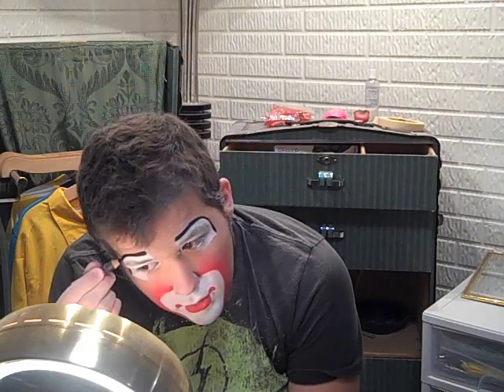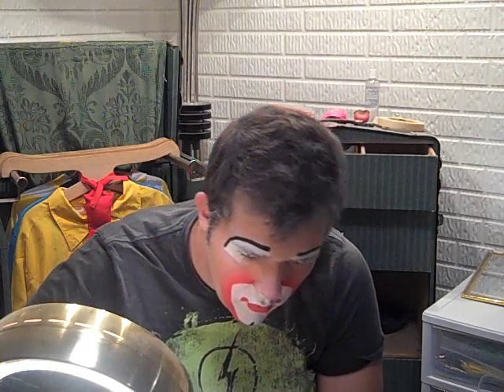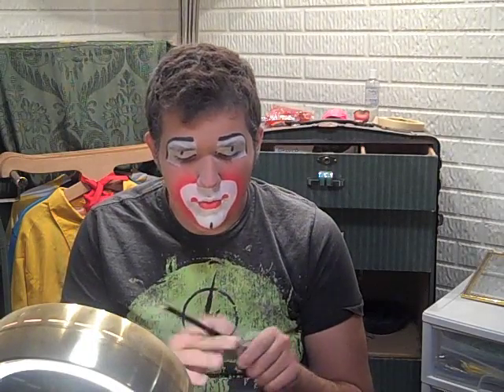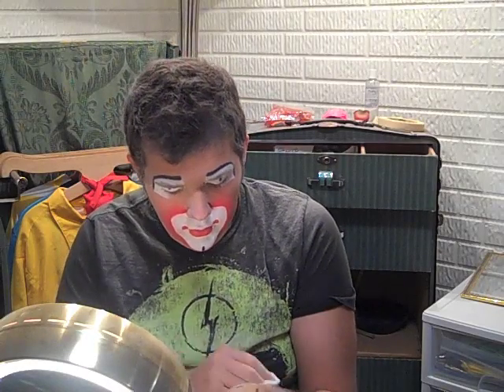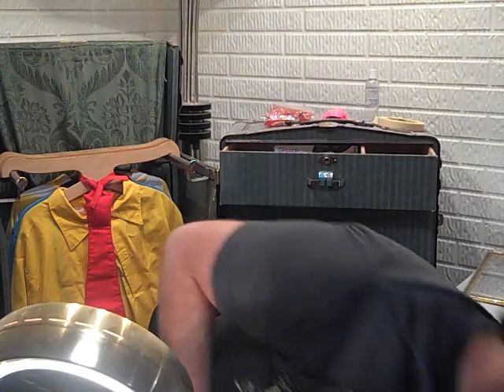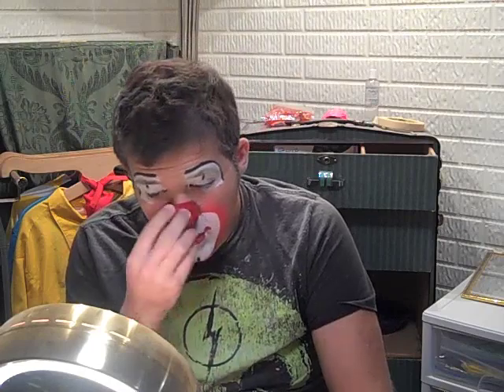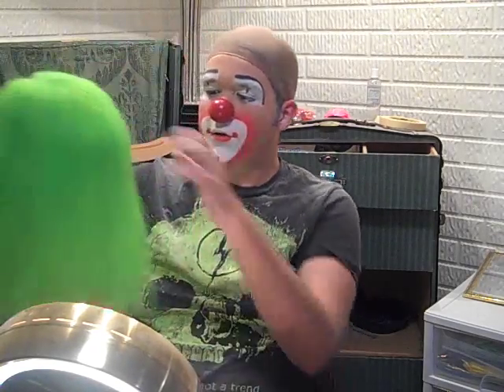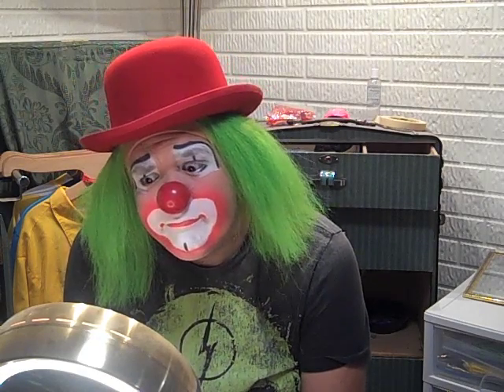How to Apply Auguste Makeup Part 3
How to apply the Auguste style of clown makeup. This is only one possibility, so use your imagination.